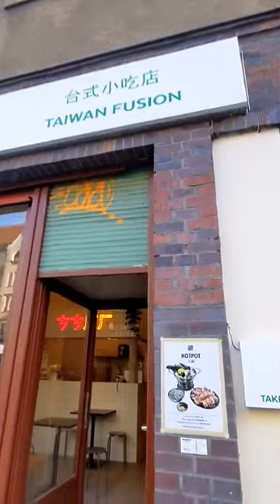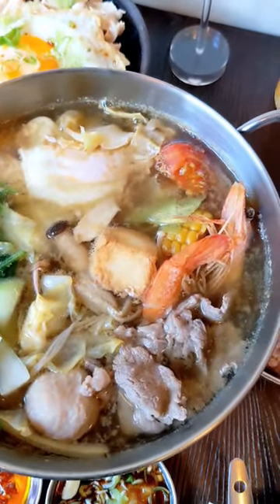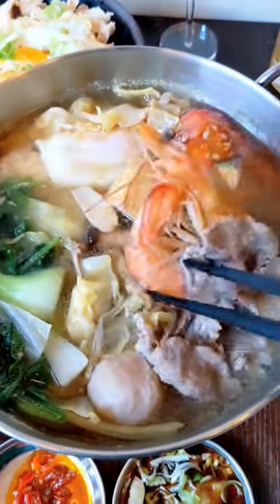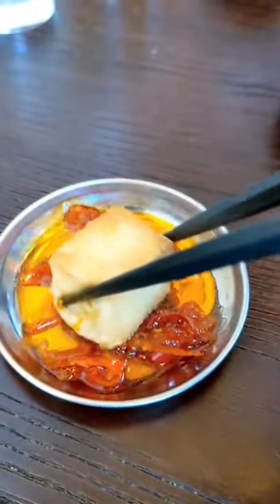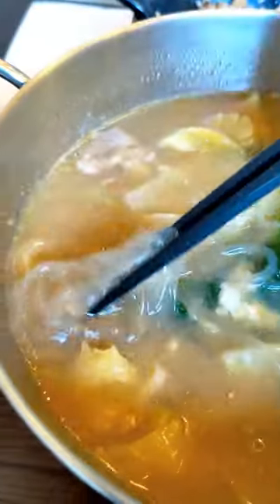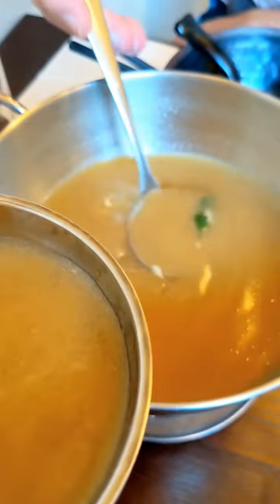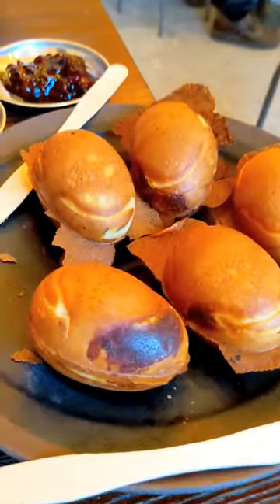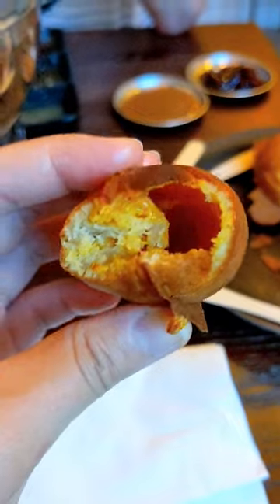Taiwanese Hot Pot for 1 in Berlin (📍Mibap)